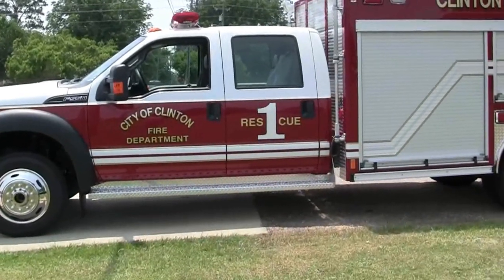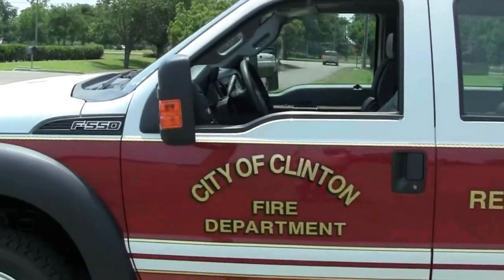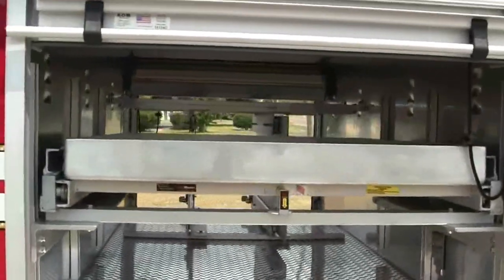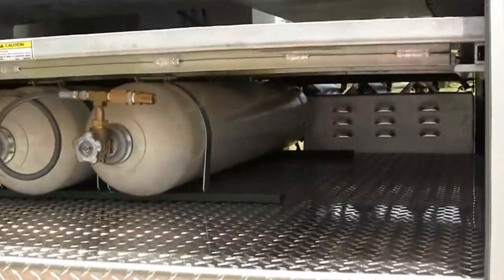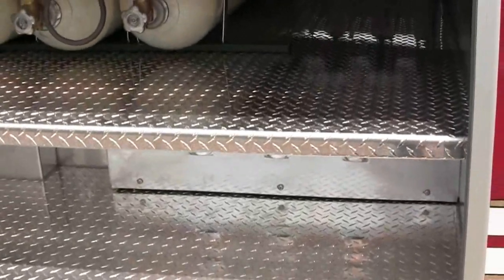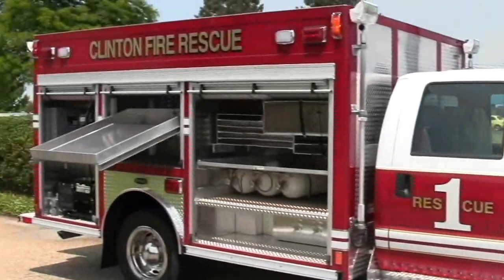E-ONE Rescue for Clinton Fire Department by Sunbelt Fire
We would like to thank Chief Barry Burnside and the Clinton Fire Department on your recent purchase of this E-ONE Rescue.  This truck has many great features and is extremely versatile for most calls.  This truck was sold by Curtis Gho who is the Territory Manager for Sunbelt Fire.

If you would like more information about this truck or other fire trucks, please feel ftee to contact Don Rhodes at and he would be happy to serve you.